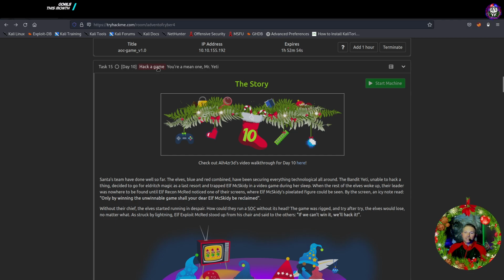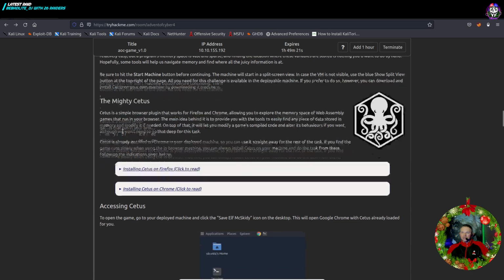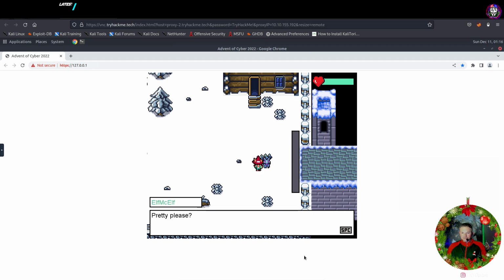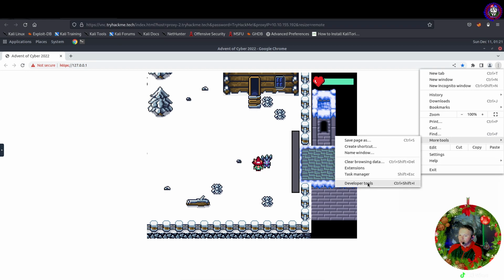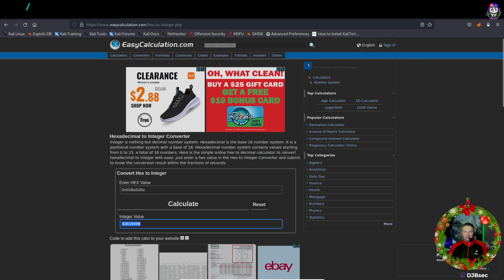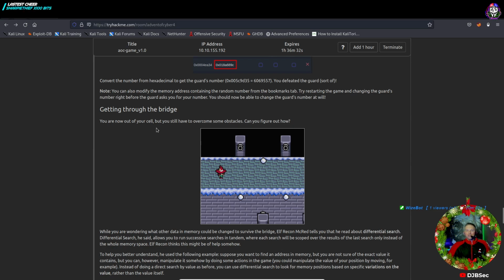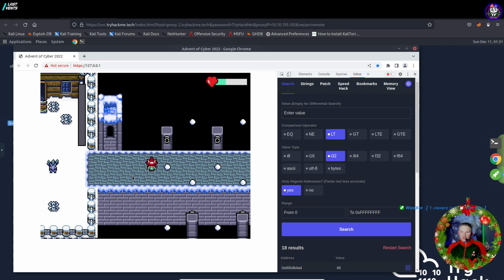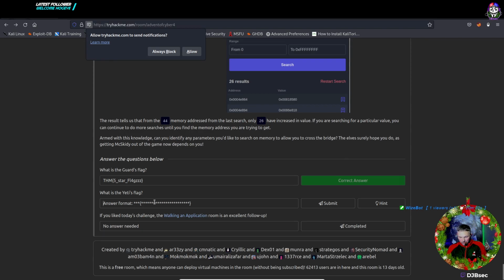Cybersecurity | TryHackme AoC |[Day 10] Hack a game You're a mean one, Mr. Yeti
***Raw video from Stream***

Santa' team have done well so far. The elves, blue and red combined, have been securing everything technological all around. The Bandit Yeti, unable to hack a thing, decided to go for eldritch magic as a last resort and trapped Elf McSkidy in a video game during her sleep. When the rest of the elves woke up, their leader was nowhere to be found until Elf Recon McRed noticed one of their screens, where Elf McSkidy's pixelated figure could be seen. By the screen, an icy note read: &#34;Only by winning the unwinnable game shall your dear Elf McSkidy be reclaimed&#34;.

Without their chief, the elves started running in despair. How could they run a SOC without its head? The game was rigged, and try after try, the elves would lose, no matter what. As struck by lightning, Elf Exploit McRed stood up from his chair and said to the others: "If we can' win it, we'll hack it!"